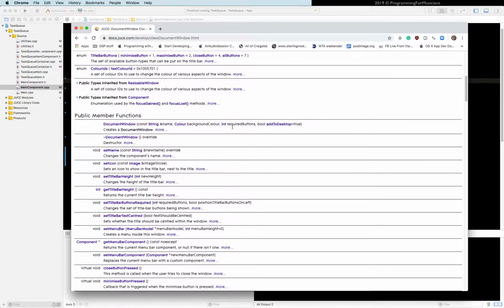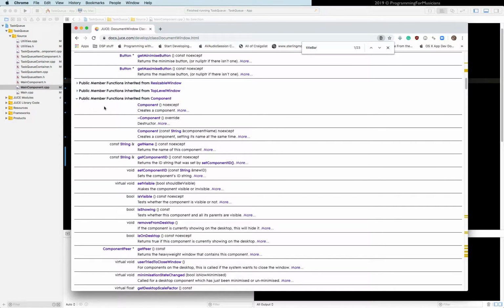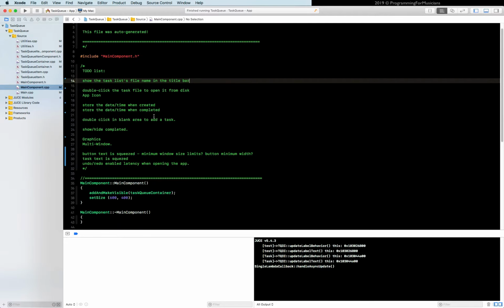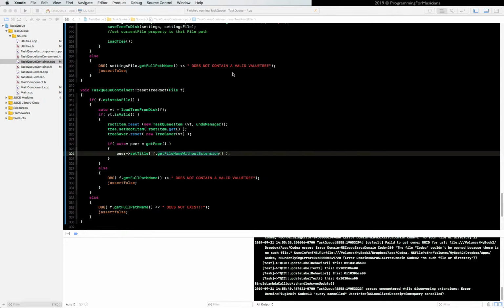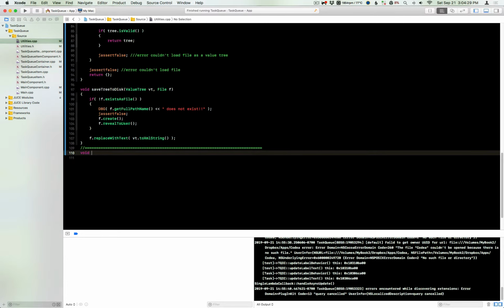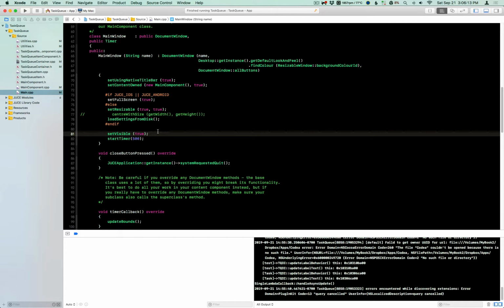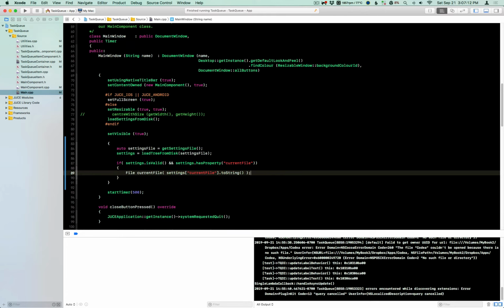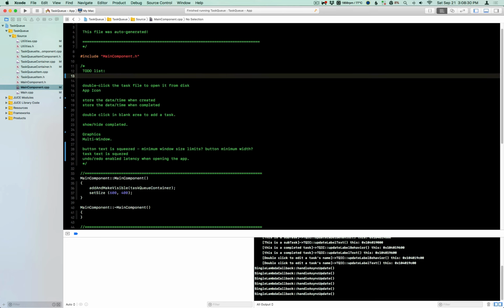TaskQueue Chapter 8 Part 1